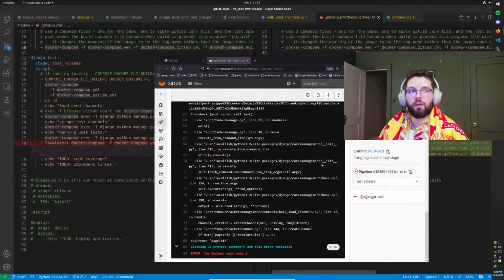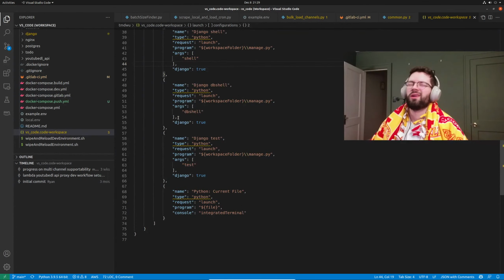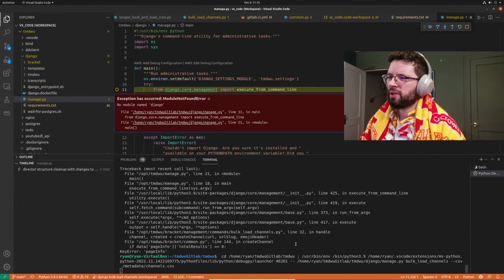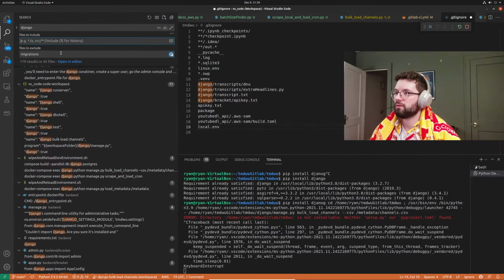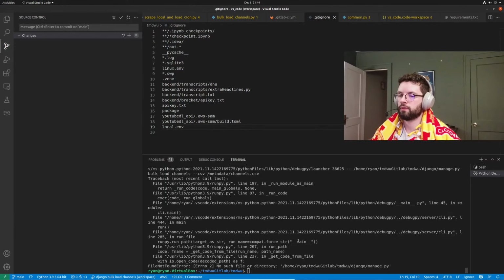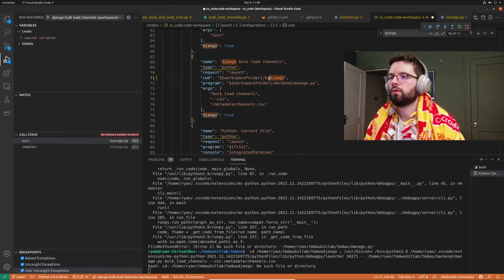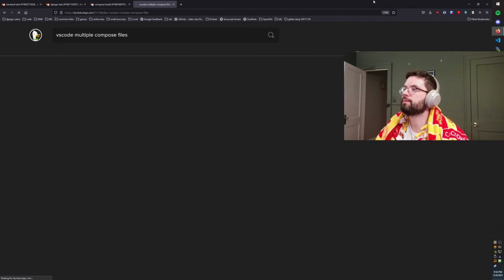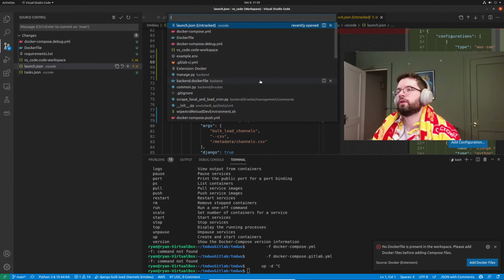djagno and gitlab - Programming Stream 4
writing test cases for a django app and running with gitlab continuous integration